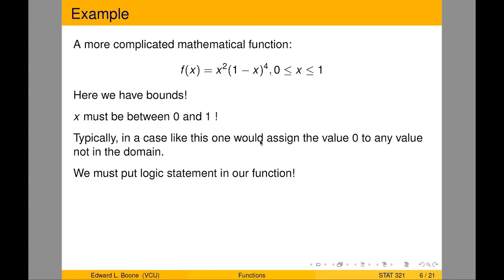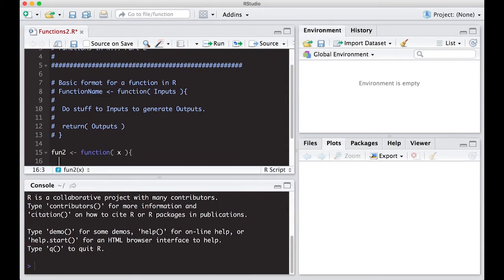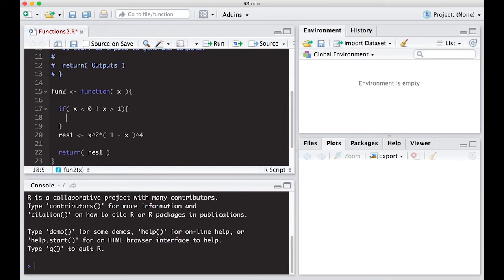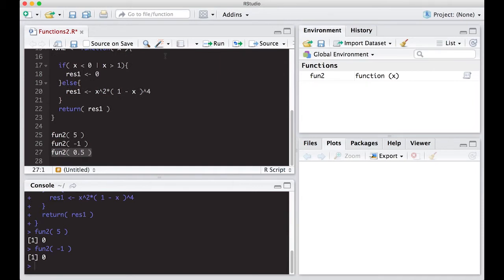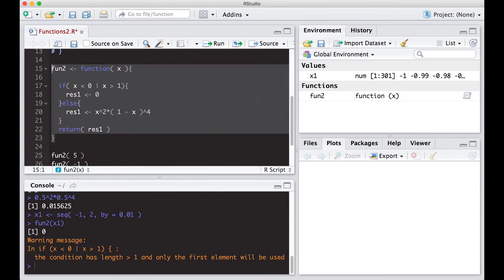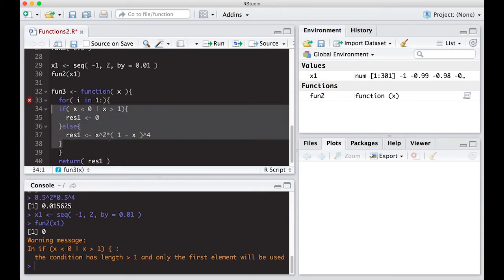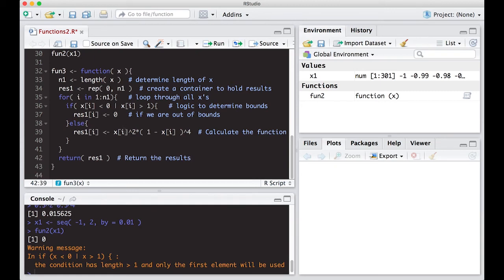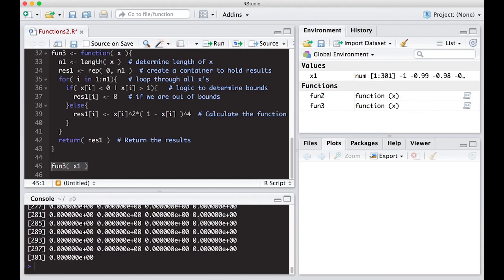Functions in R... Part 2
Learning Functions in R with Loops and Logic Statements.